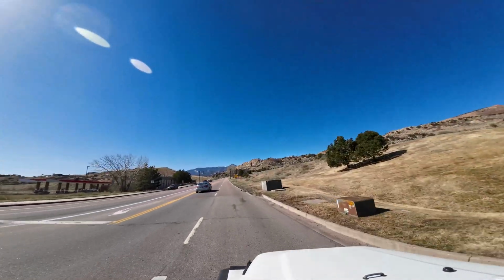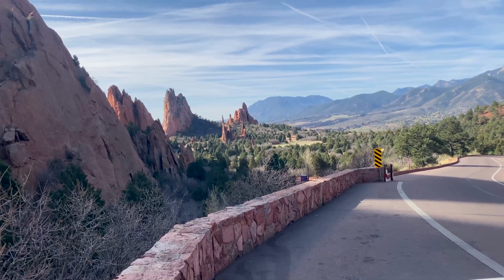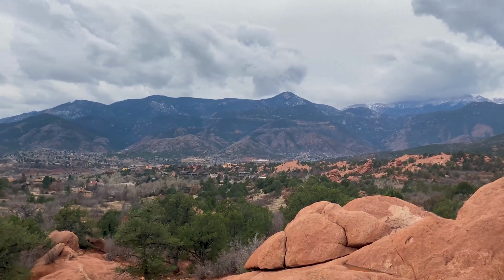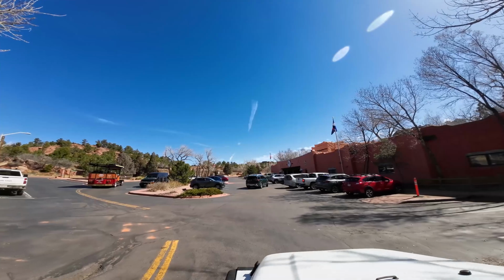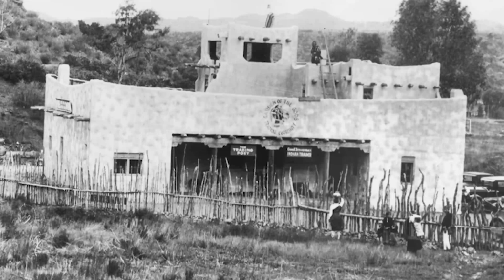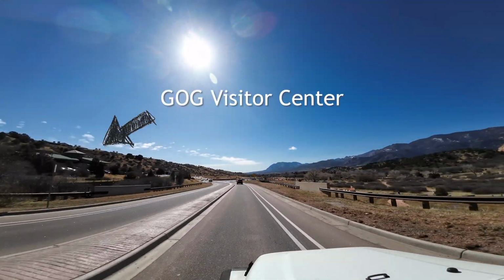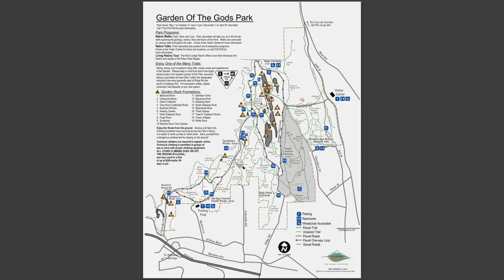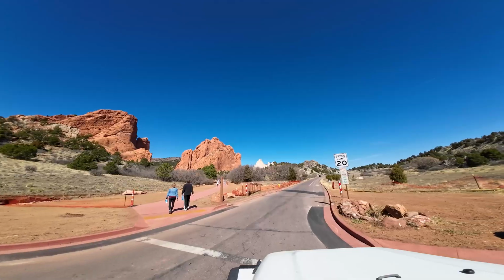DRIVING THROUGH GARDEN OF THE GODS - 4k POV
sunny summer day in the garden